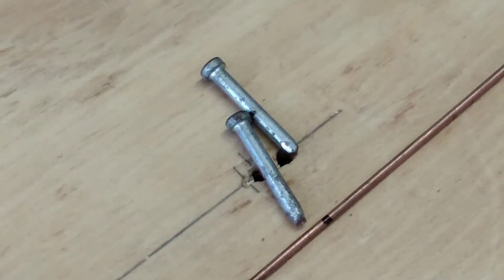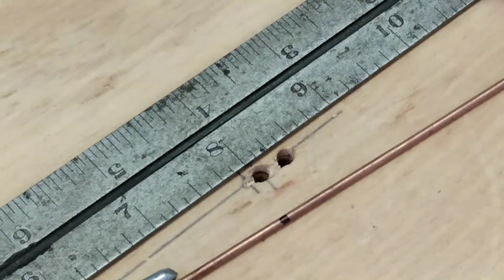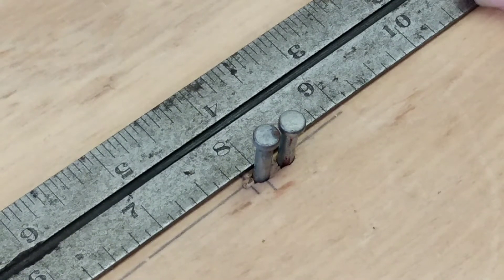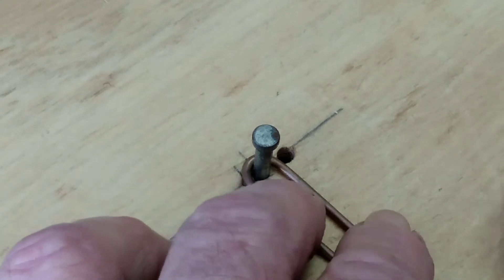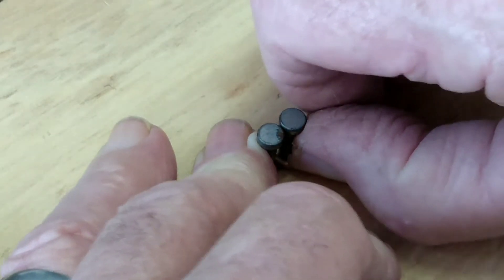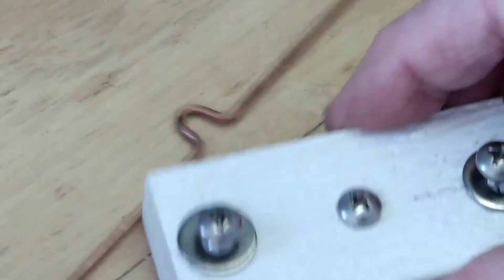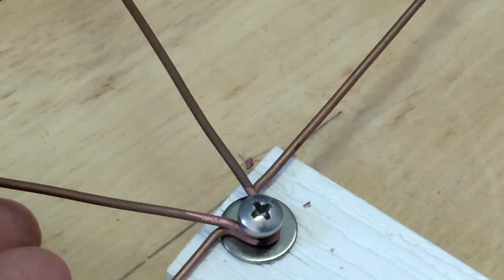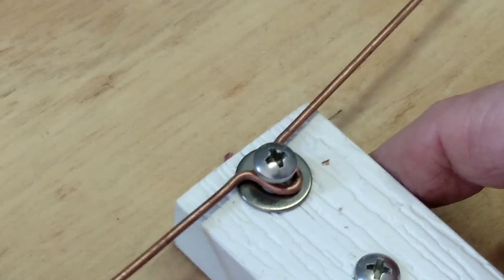Bends 2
Jig for making much better phase line attachment points.